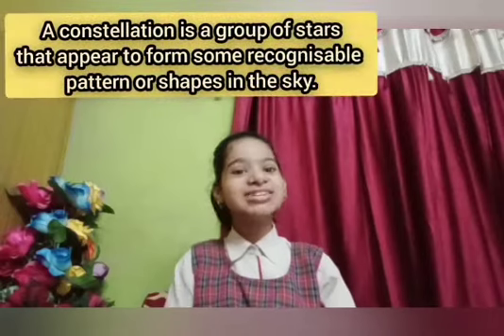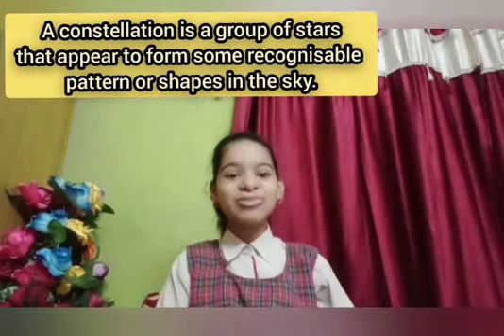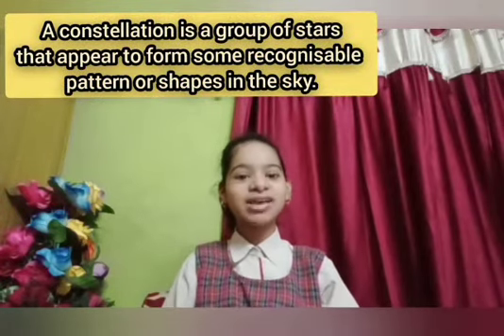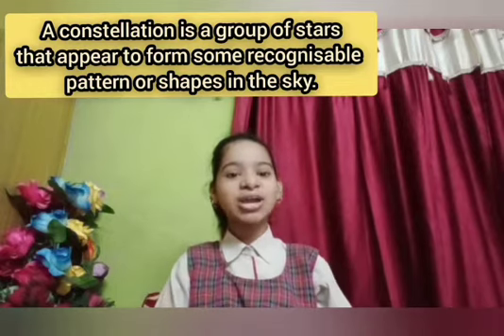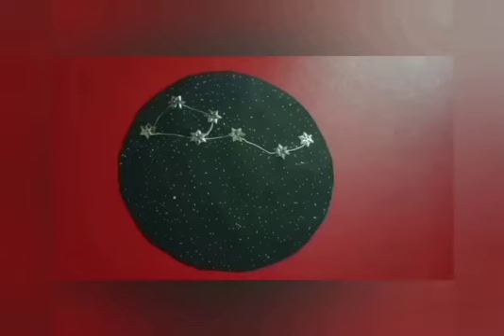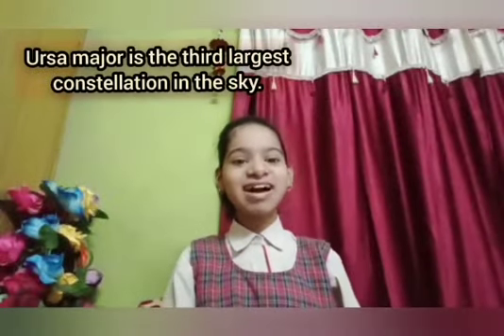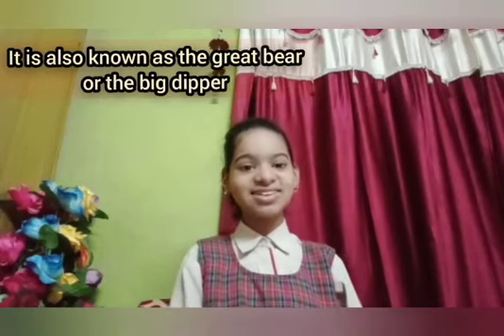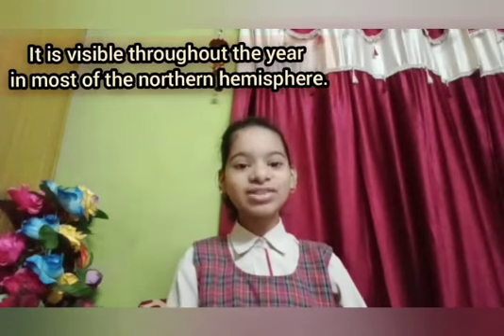Science Activity on 'Constellation- Ursa Major'